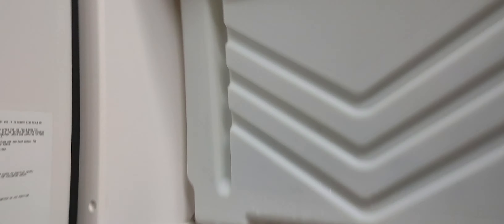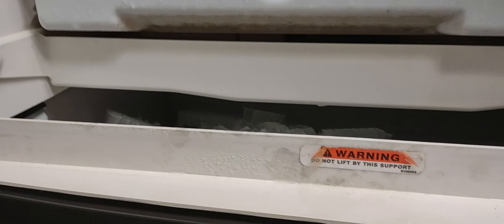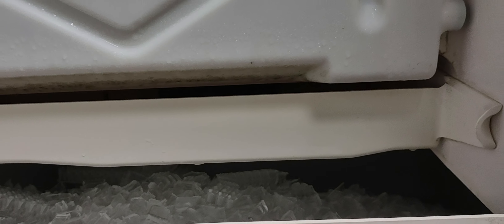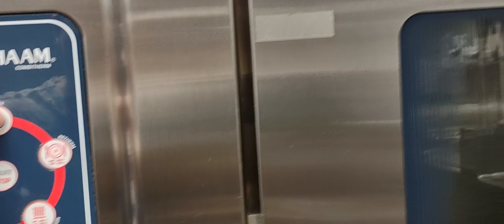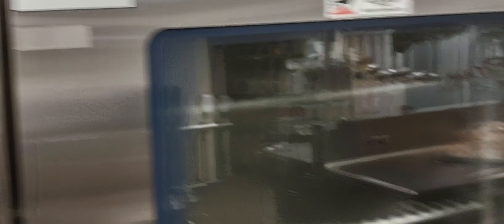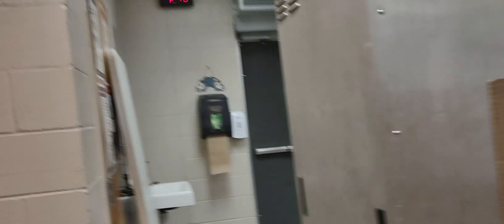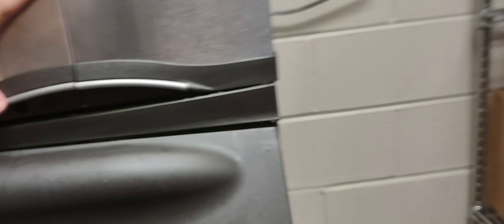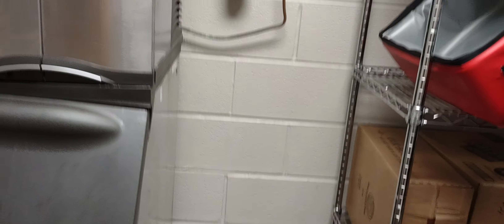Mamatowoc ice machine